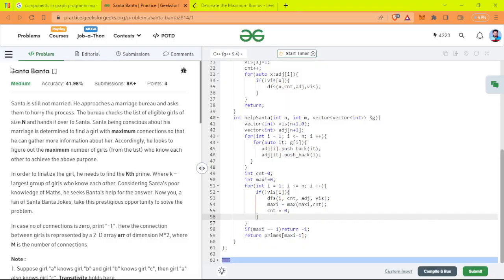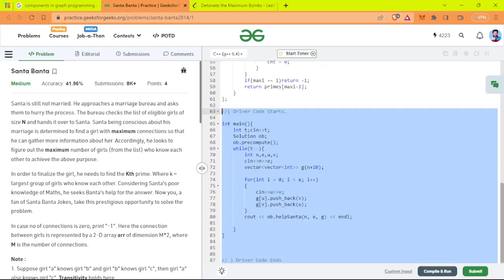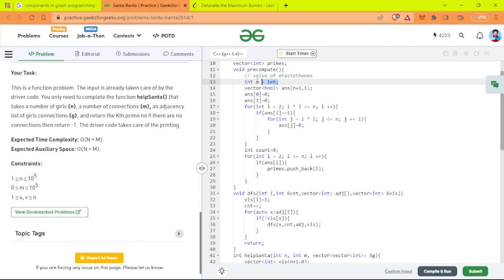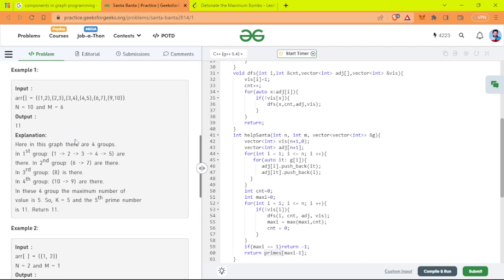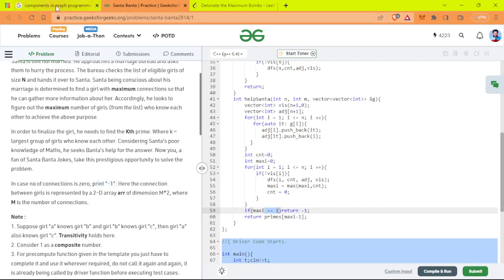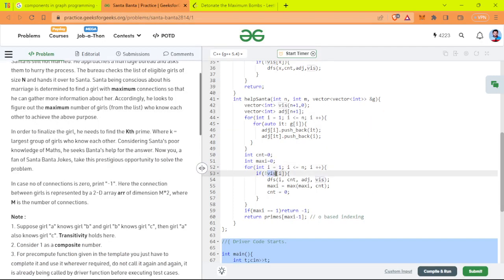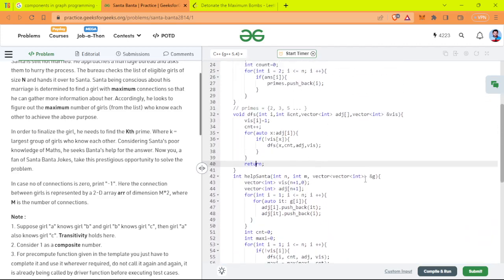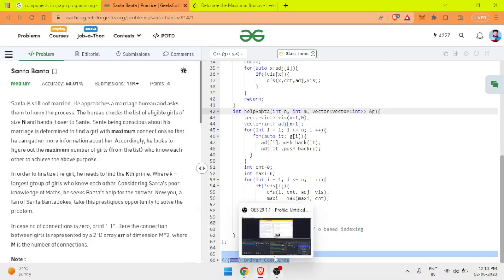🎅Santa Banta✨Geeks For Geeks POTD✨02 June 2023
Solution & Explanation of the idea behind seive of erastothenes & DFS connected component.

Follow for more such videos and do join the #1 discord channel for coding learnings.